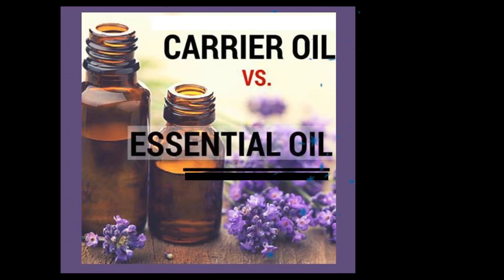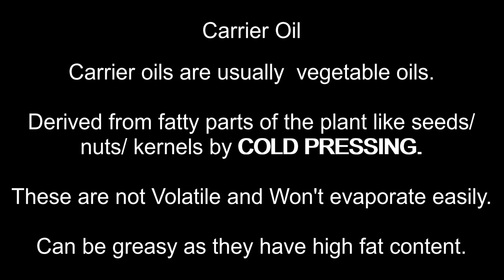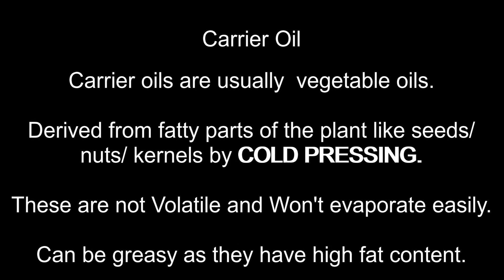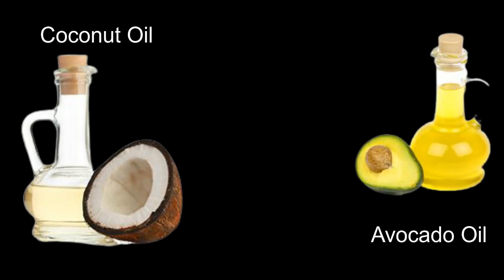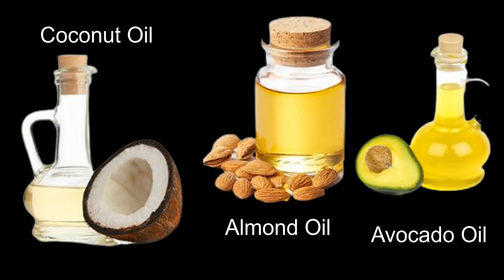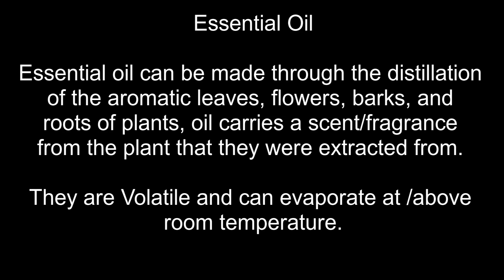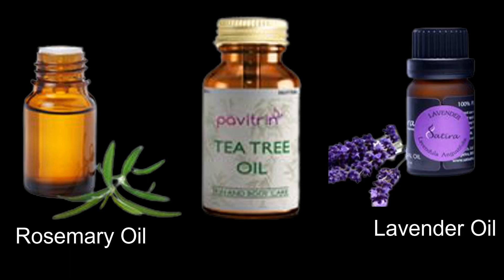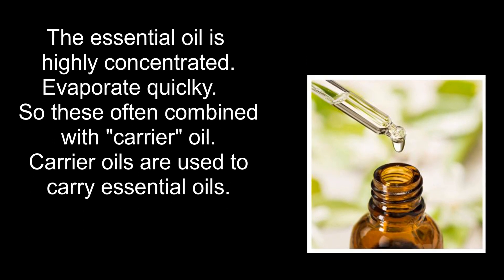15 essential oil vs carrier oil